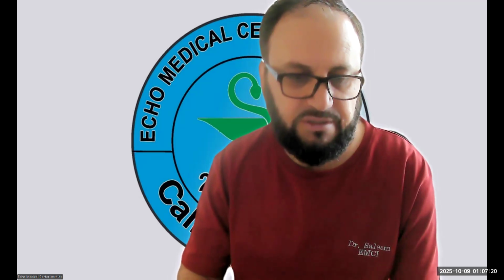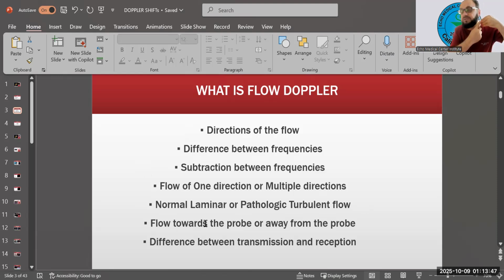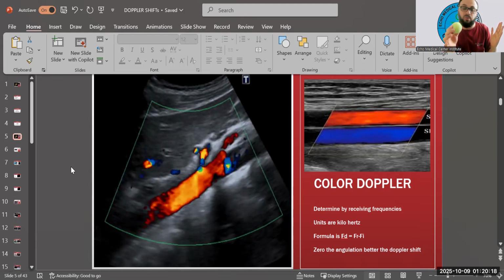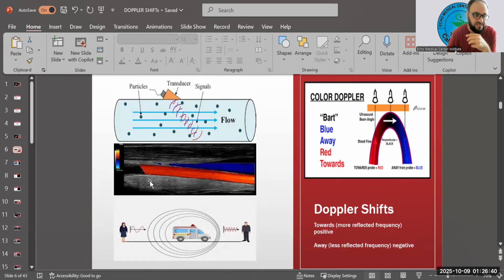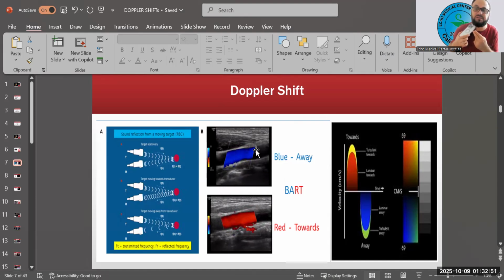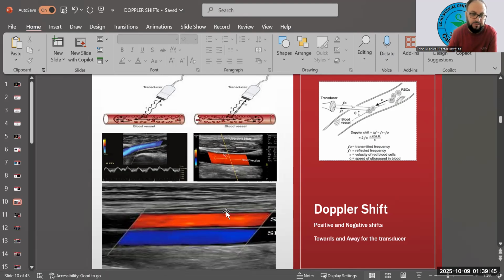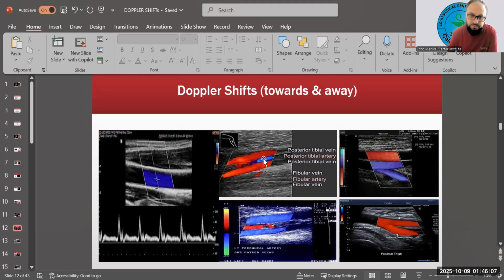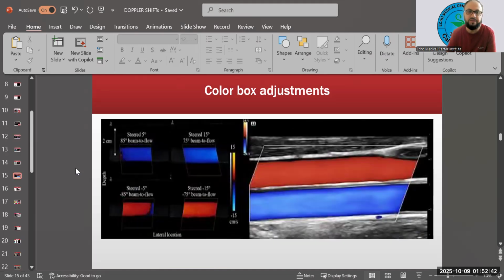Doppler Shifts (Section 1)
Online and Recorded classes for American board examinations such as ARDMS and CCI.